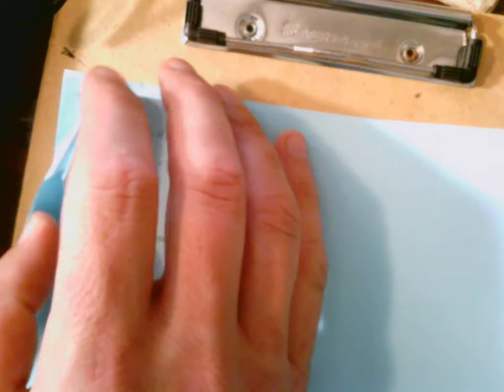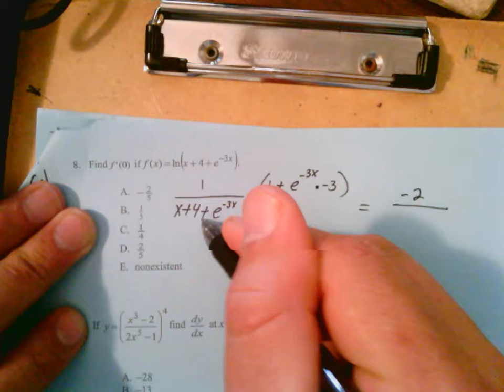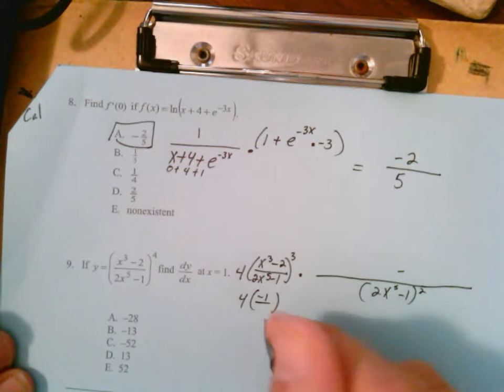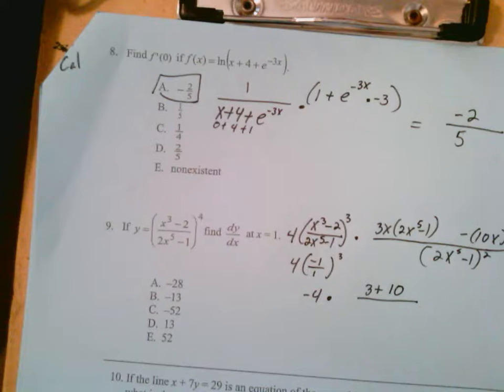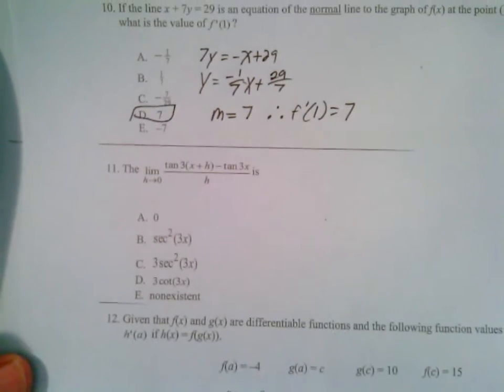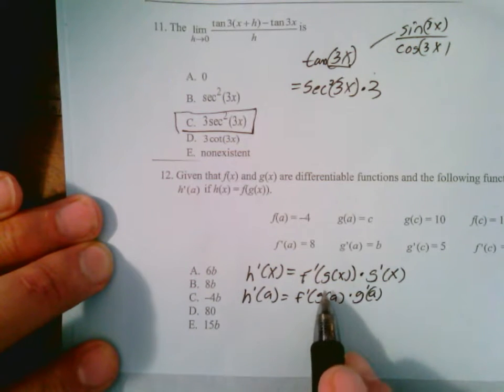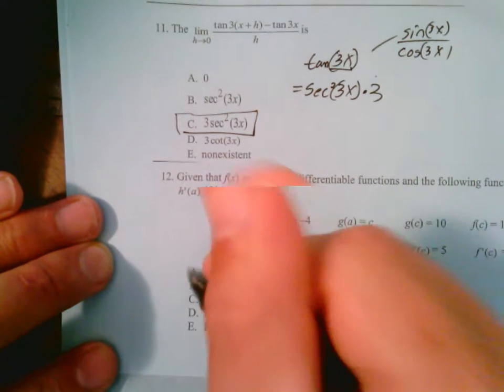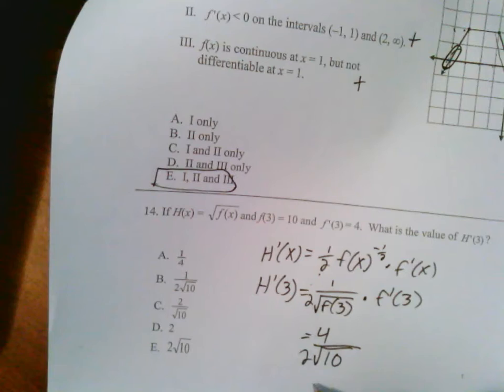UNIT 3 REVIEW 3